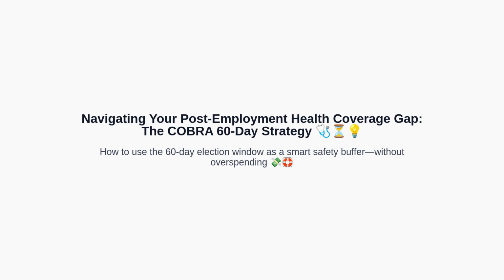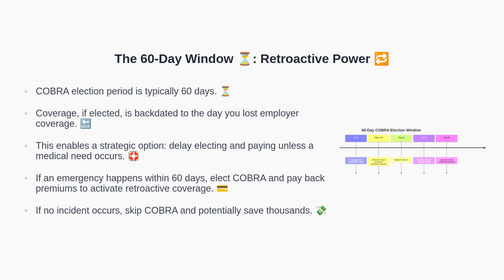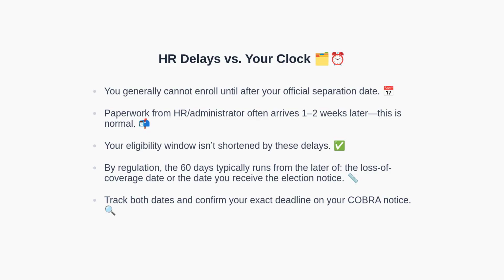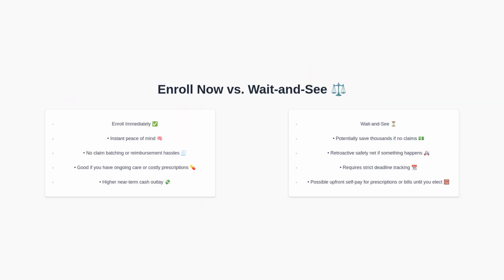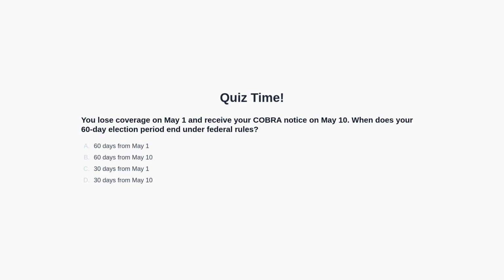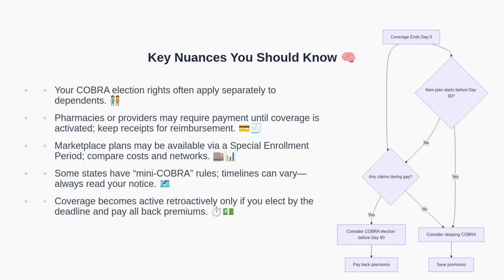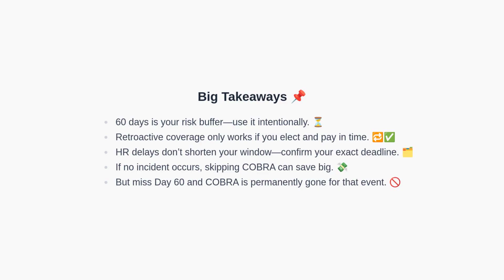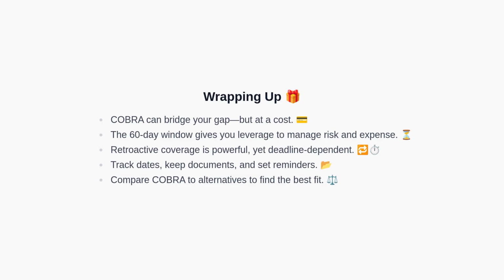4 Reasons to Master the COBRA 60-Day Rule 💡💰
💼🩺 Why the COBRA 60-Day Rule matters after job loss

A concise overview and one-page summary follow.

One-page summary:
Losing employment triggers the need to maintain health coverage, typically through COBRA. You cannot enroll or receive COBRA paperwork until your official separation date. HR delays are common but do not shorten your eligibility window. The 60-day election period is critical because COBRA coverage is backdated to the first day you lost employer-sponsored insurance, creating a potential to delay enrollment and payment as a cost-saving strategy. If a major medical need occurs within those 60 days, you can enroll retroactively and pay back premiums to activate coverage. If nothing happens within the window, you forgo enrollment and save potentially thousands in premiums. The catch is missing the 60th day means you permanently lose COBRA. This strategy transforms the enrollment period into a temporary, zero-cost safety net, but requires strict calendar management and readiness to act if needed. Implementation involves tracking separation dates, aligning with plan documents, and being prepared to enroll retroactively if an urgent need arises. Always verify deadlines with your plan administrator; consider consulting a benefits professional for your specific situation. See risks and caveats below; this approach isn’t universal and depends on your plan rules and local/state regulations.

Key risks and considerations:
- If deadlines are missed, COBRA option is lost.
- Retroactive activation requires paying all back premiums.
- Be mindful of high premiums if you eventually enroll late.

How to use this strategy:
1) Know your separation date and the exact 60-day window.
2) Review your plan’s documents for retroactive enrollment rules.
3) Maintain records of any medical needs within the window.
4) If needed, enroll promptly and pay back premiums to activate retroactive coverage.

Bottom line: This is a calculated risk used to minimize guaranteed costs while balancing coverage risk.

00:00 Intro
00:33 Agenda
01:10 COBRA 101
01:36 Window
02:19 Decision
03:23 HR Delay
04:00 Strategy
04:33 Compare
05:10 Timeline
05:53 Plan
06:36 Quiz 1
07:01 Answer 1
07:18 Quiz 2
07:46 Answer 2
08:06 Markdown
08:49 Mindmap
09:29 Takeaways
09:58 Disclaimer
10:36 Roadmap
11:18 Summary
11:46 CTA